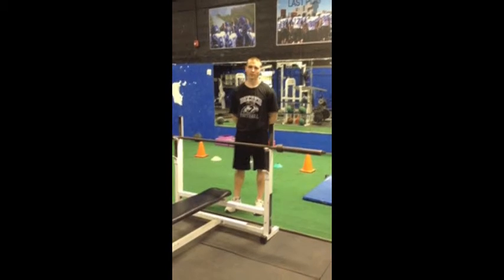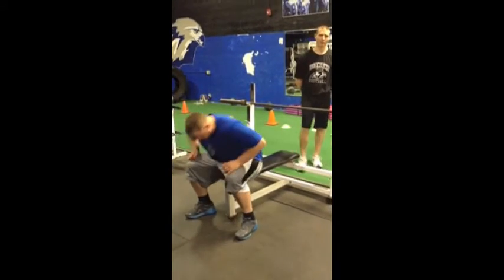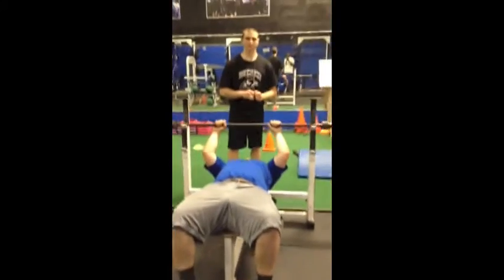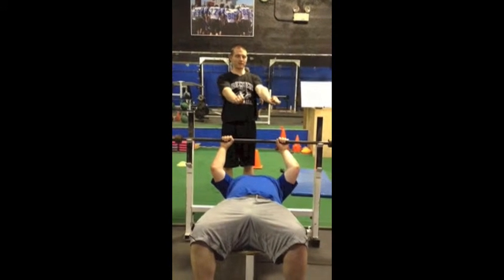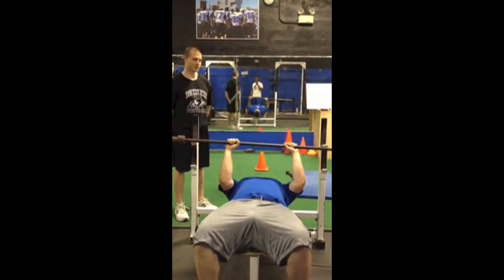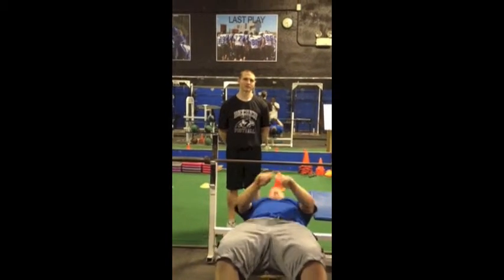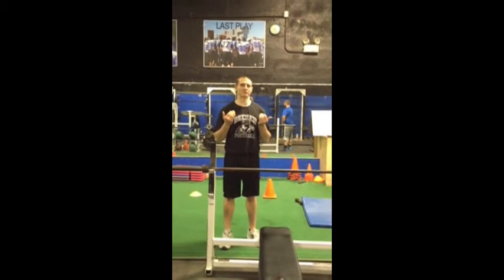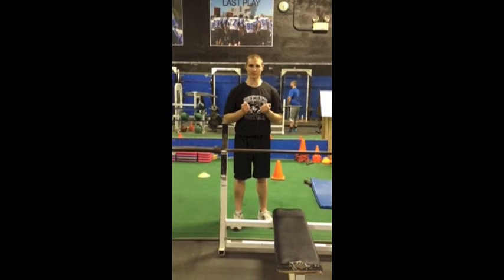Barbell Close Grip Bench Press